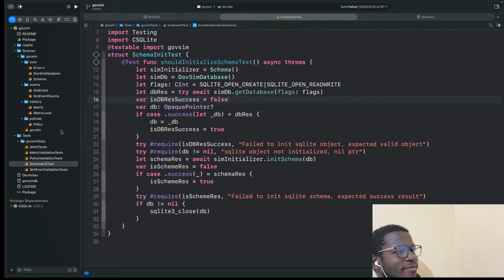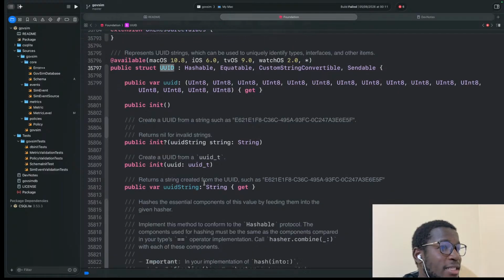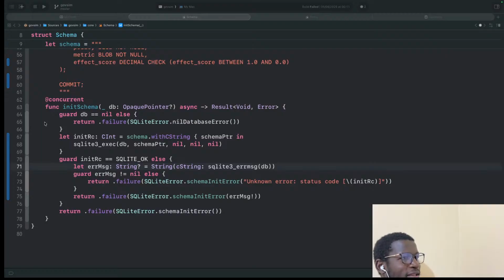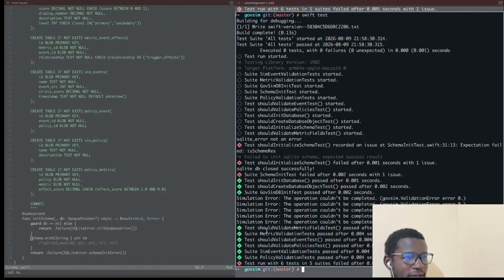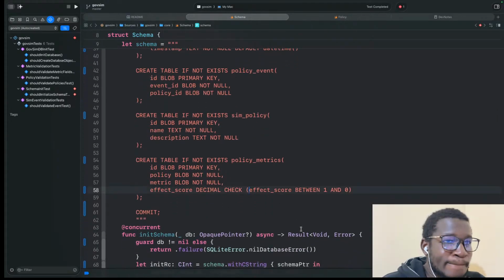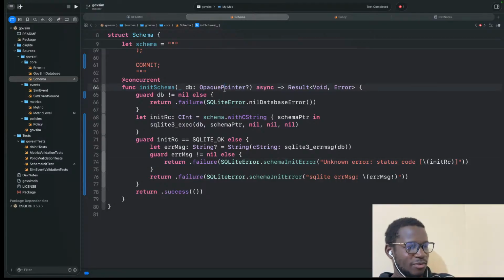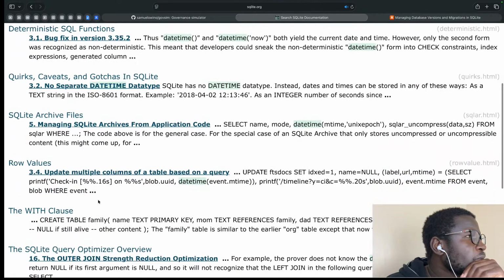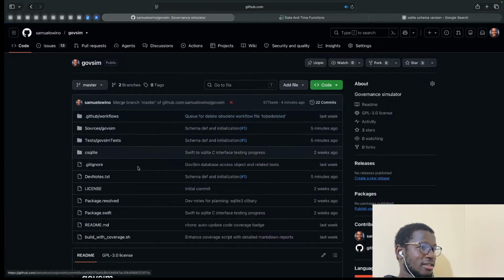Building a Governance simulator in Swift // Swift Lang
Governance  simulation in Swift | LIVE coding